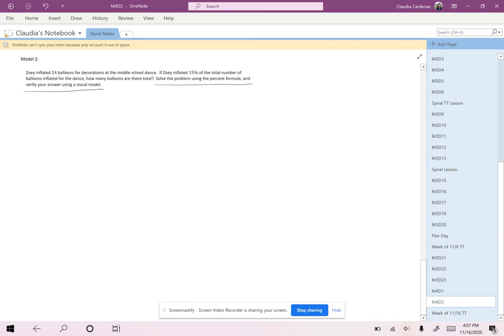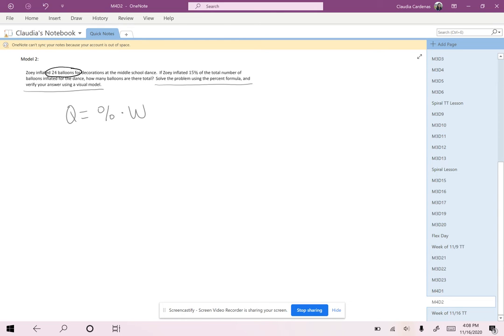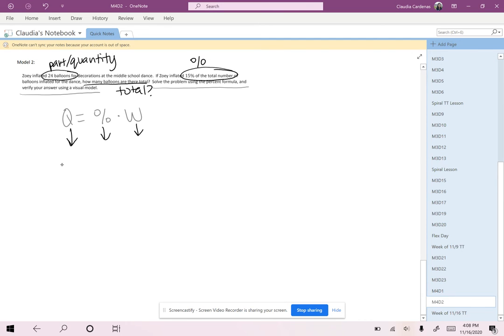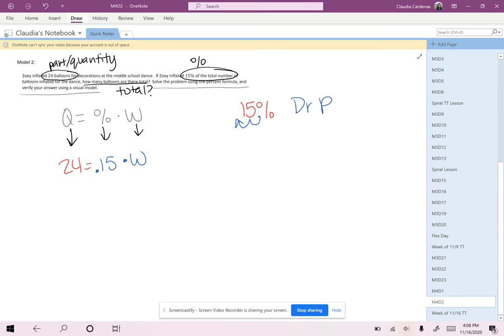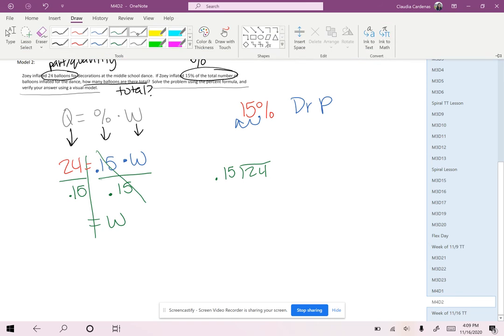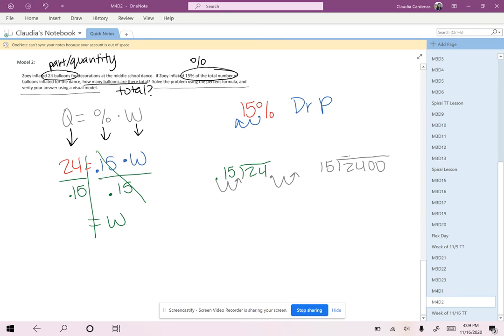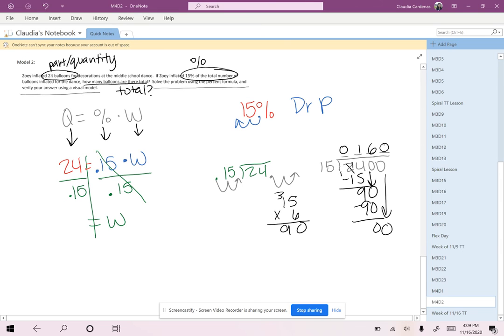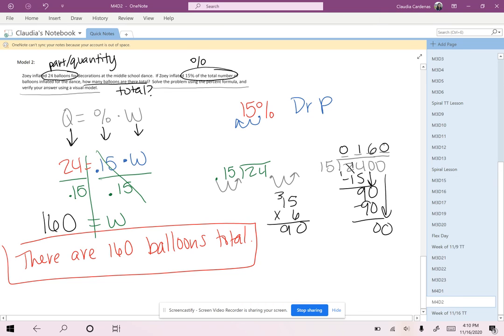m4d2 model 2